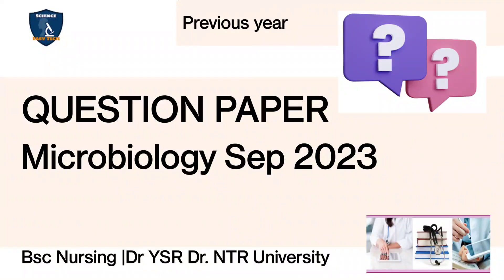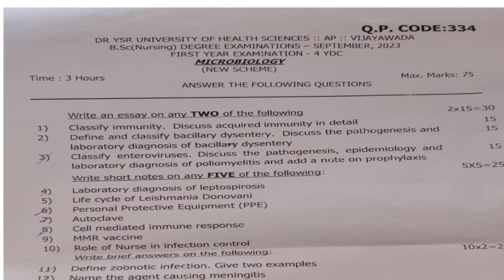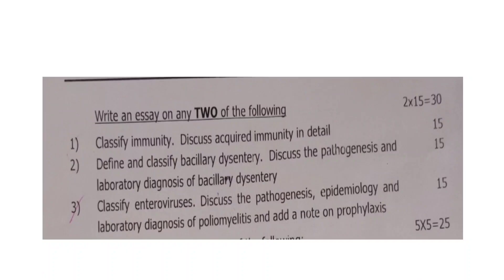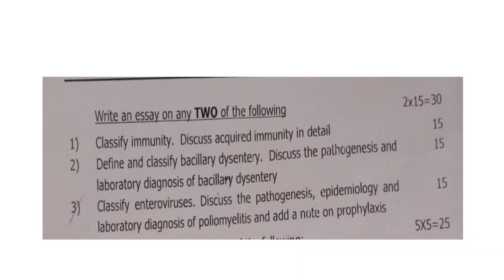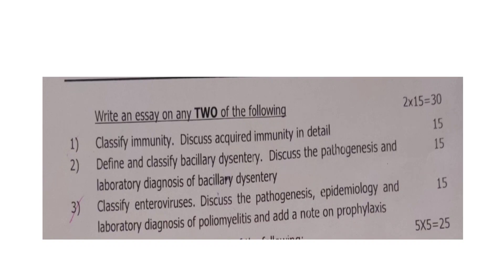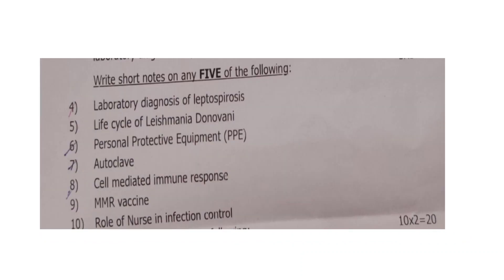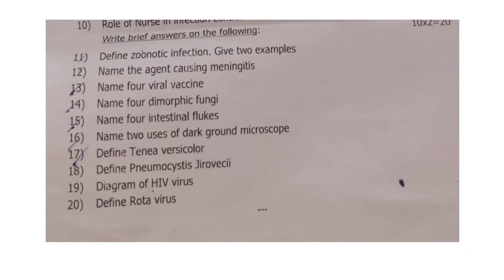Microbiology previous question paper September 2023/Dr YSR University/science easy tech/Bsc Nursing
# bsc nursing
dr. NTR University of health sciences
# question paper
# Nursing
microbiology question paper for Bsc Nursing students
msc nursing
# post basic bsc nursing
# GNM

Microbiology question paper for Bsc Nursing first year |Dr NTR. university of health sciences|Feb 2021
Microbiology question papers for bsc nursing students
Microbiology question papers for Paramedical Students
Microbiology question papers for Post basic bsc nursing students
previous year question papers for Microbiology for Bsc Nursing first year students